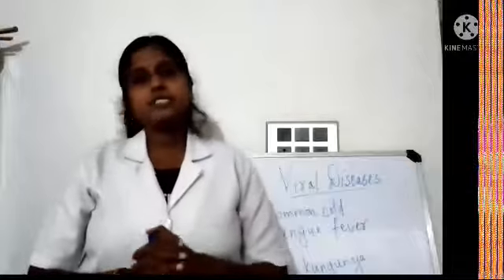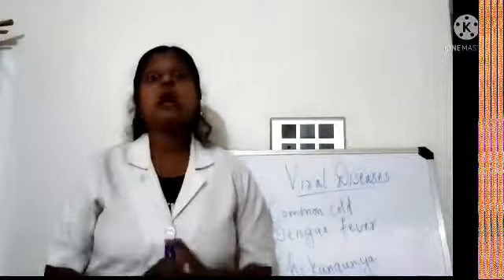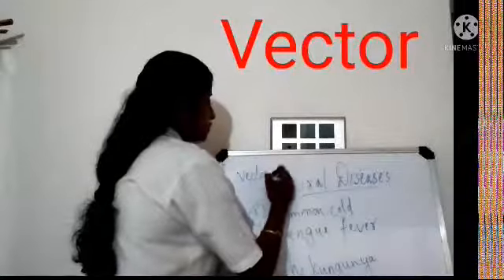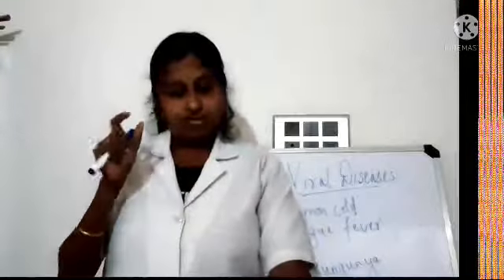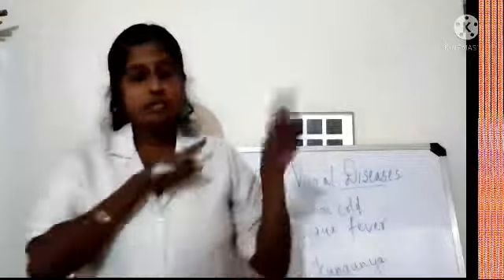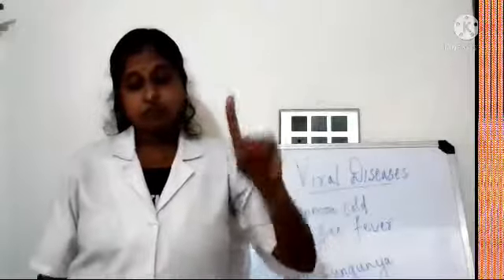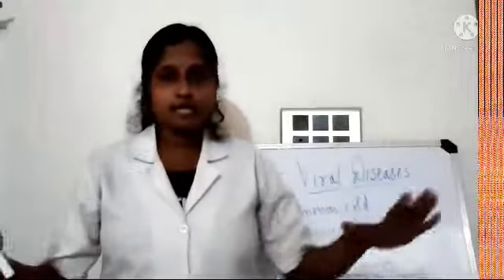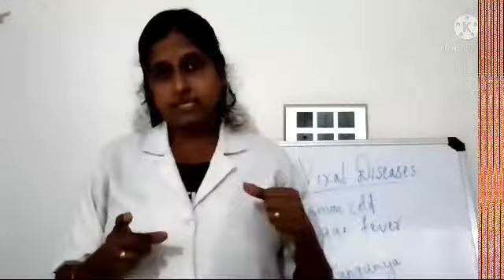Class 12, Human health and diseases, Viral diseases